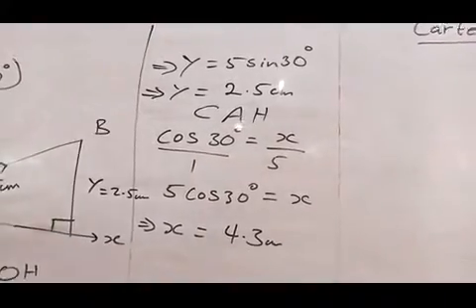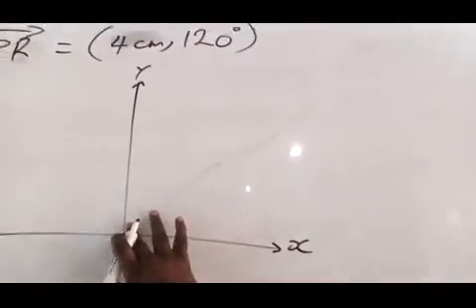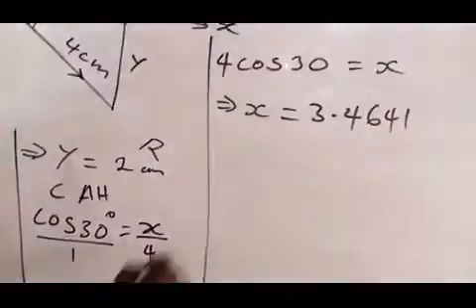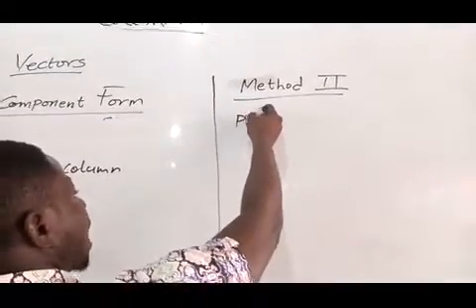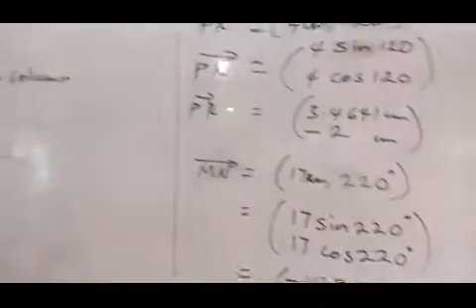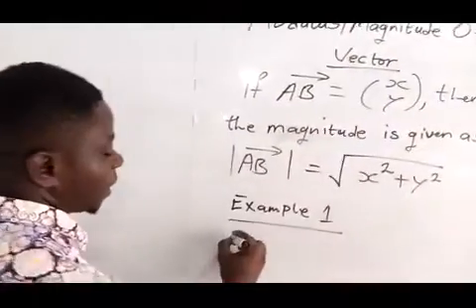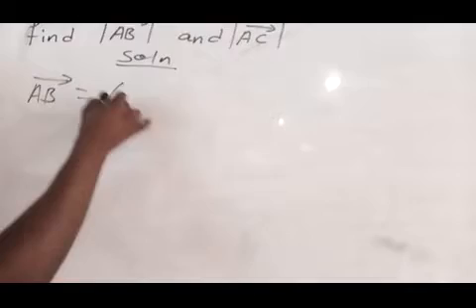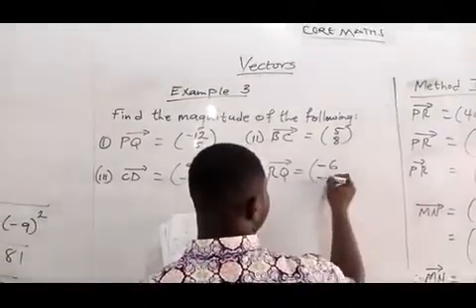Core maths ( Vectors Lesson I b )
Sethoo Aller-Aller